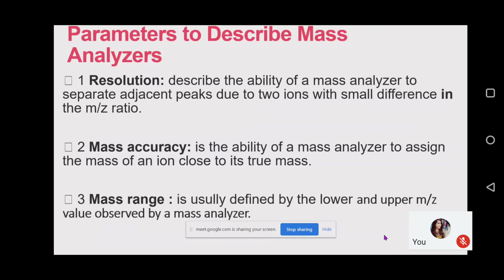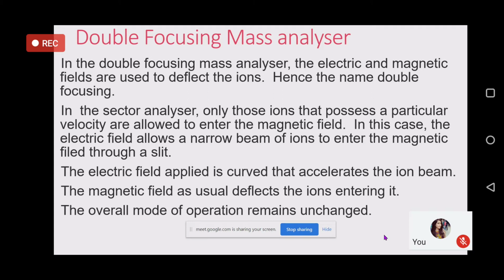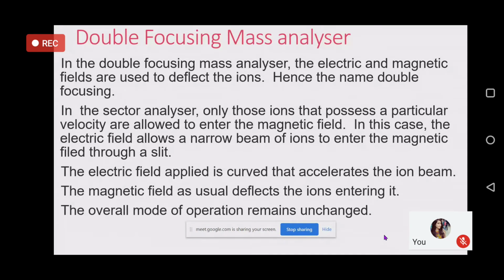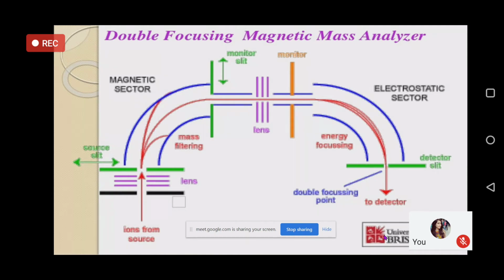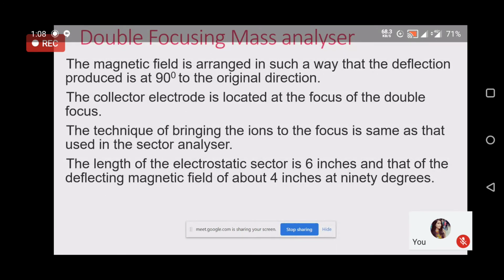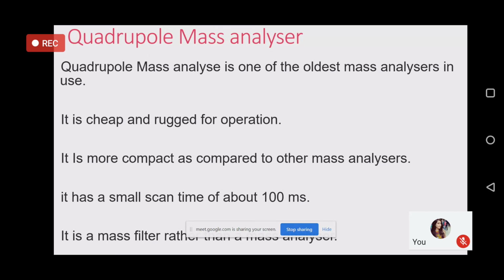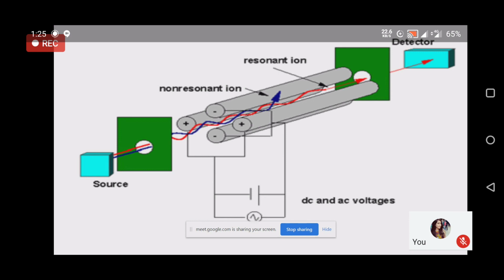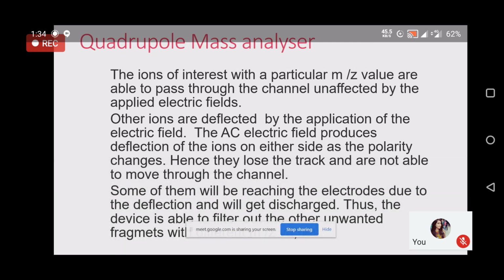Sathe Sir - Mass analyzer (MA) Quadrapole & Double focusing (31/07/2020)